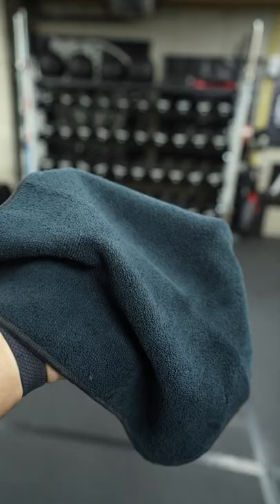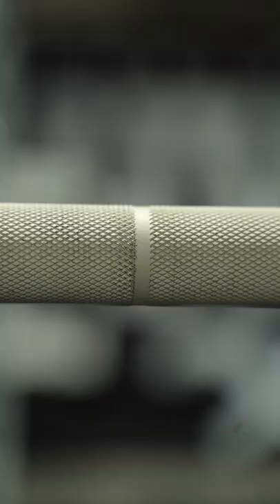How To Clean a Cerakote Barbell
Cerakote bars can look great, but show dirt easily. Traditional cleaning methods just make it worse.

All you need is some rubbing alcohol and a microfiber cloth

Apply the rubbing alcohol to the cloth and scrub away.

Your cerakote barbell will be back to new in no time.